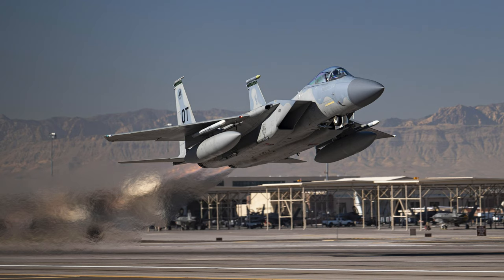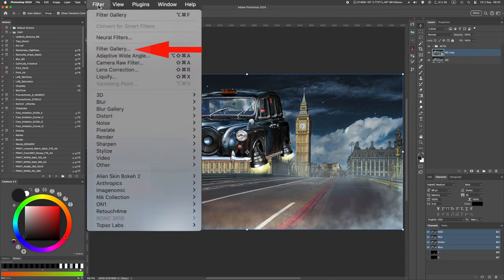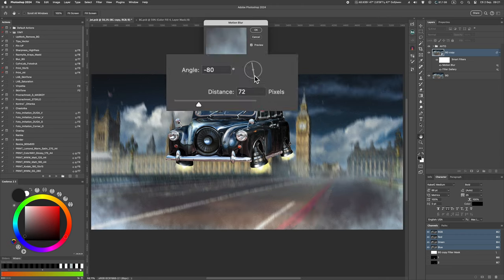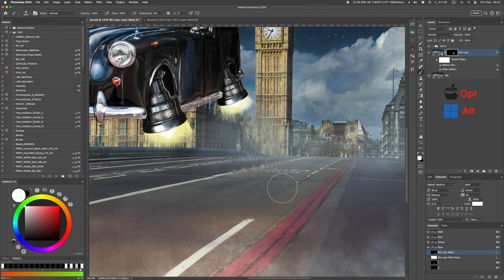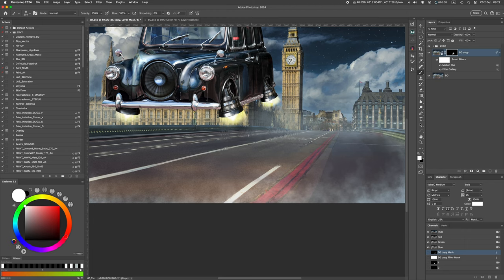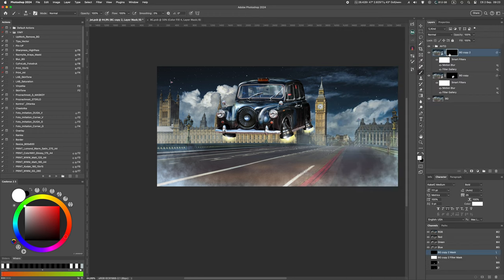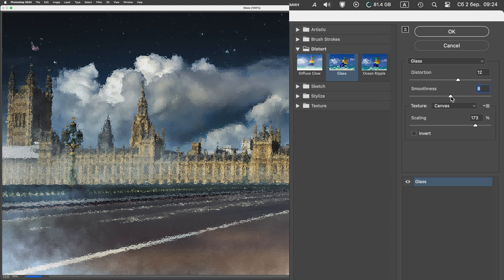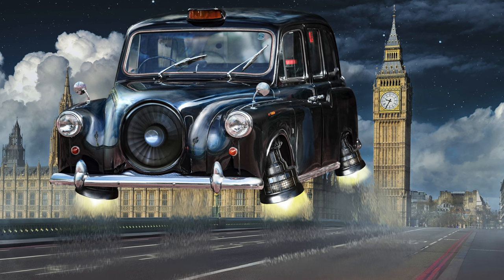[Tutorial] Easy and Fast Way to Simulate ENGINE JET | Photoshop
Hello Photoshoppers! This video is about how to quickly and easily make a real simulation of the release of hot gas from an airplane engine in Photoshop.